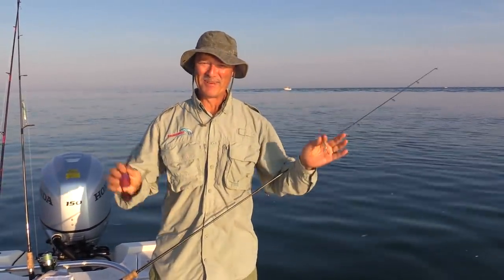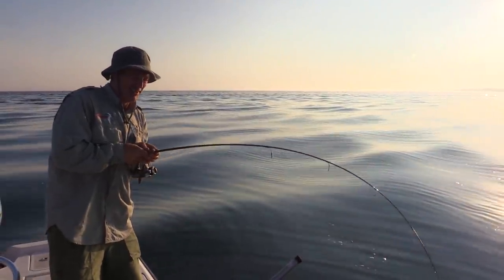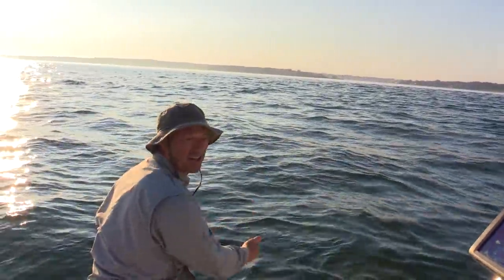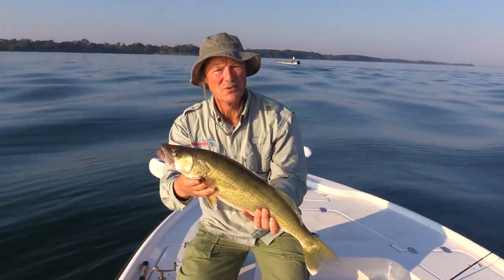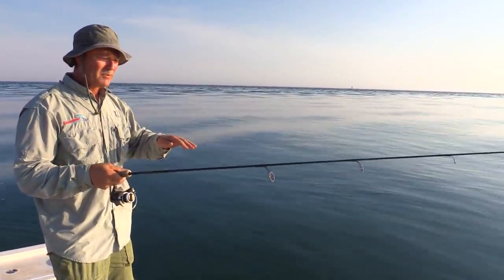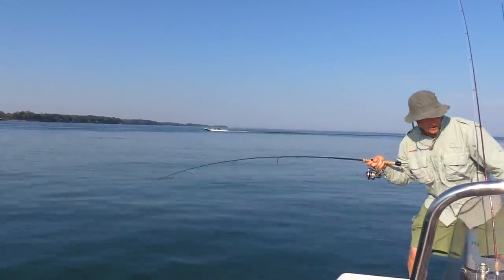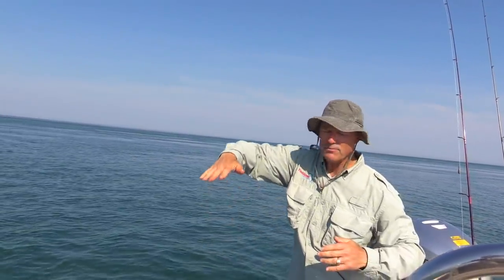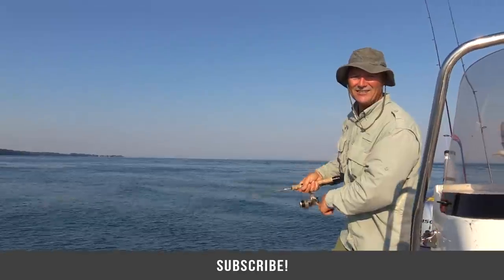Deep water jigging for walleye along a break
We're out here fishing in Lake Ontario at the mouth of the Niagara River. We're running the Stingnose Jigging Spoon, tipped with nightcrawler worms as we jig in deep water for walleye. We're jigging in water from 60 feet to 20 feet along a break.